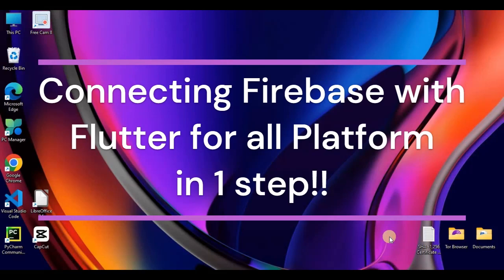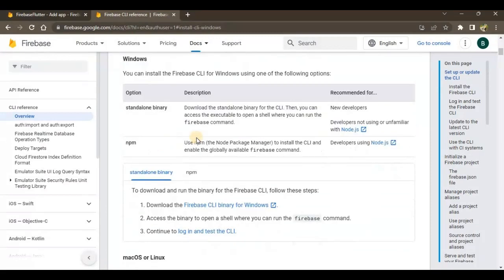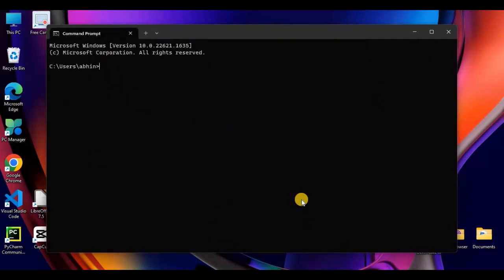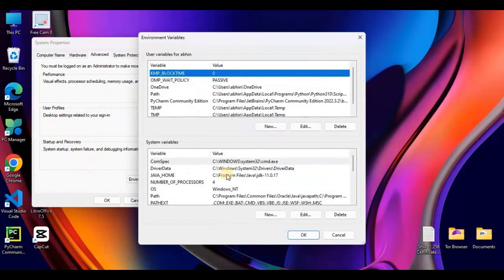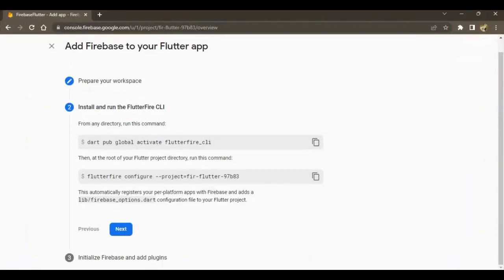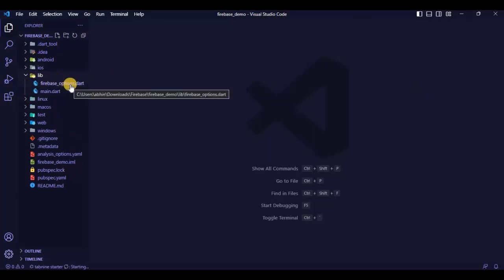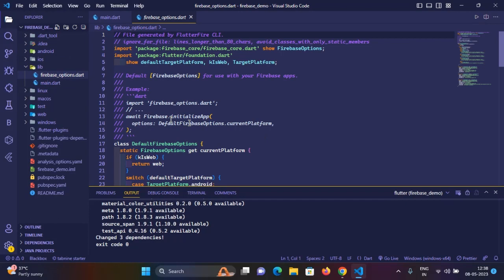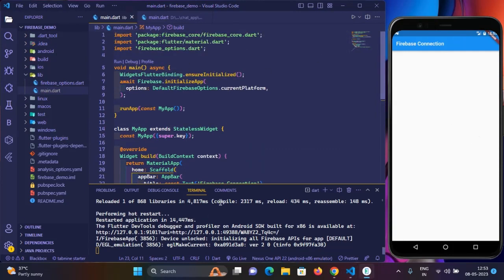How to connect Firebase with Flutter for all Platform in 1 step | Firebase new feature | Abhicoder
Hey guys! In this video I have shown you that how you connect Firebase with Flutter only by 1 step for all the platforms iOS, MacOS, Android, Web! Yes, you heard it right! Only in one step all those! This is is a new feature of Firebase for Flutter Developers!